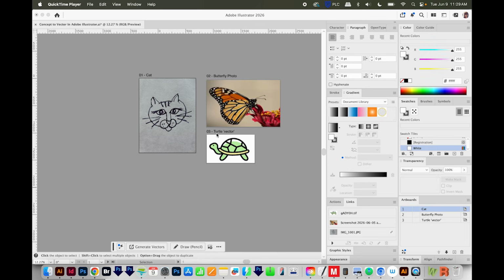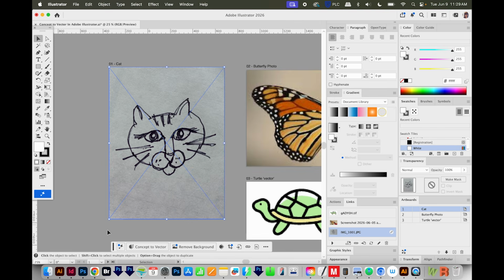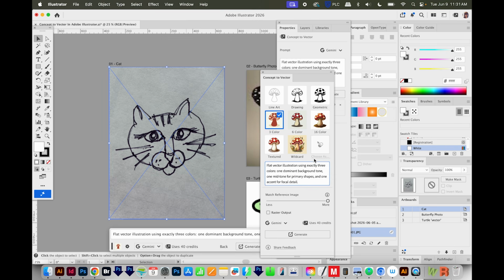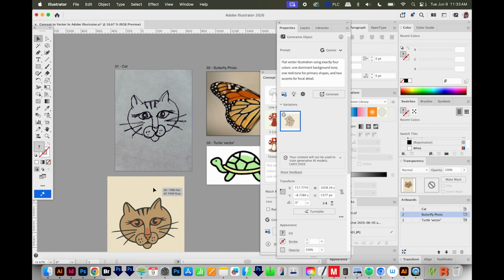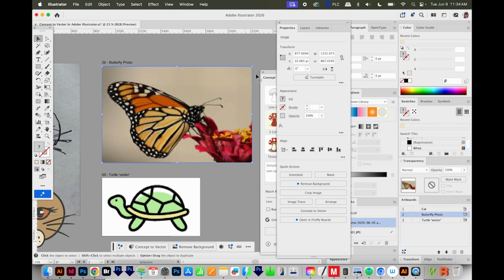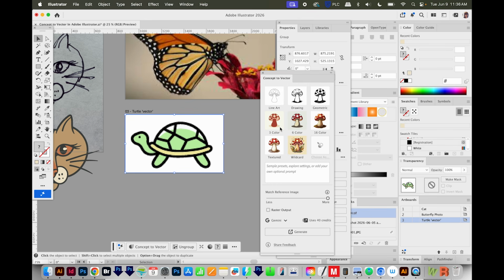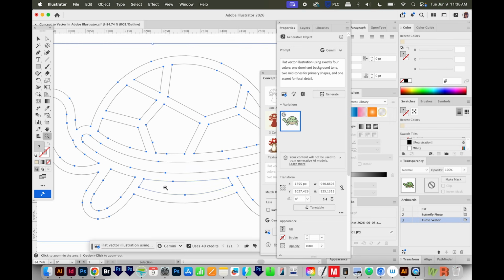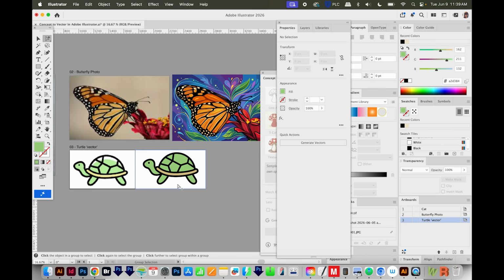How to Use Concept to Vector In Adobe Illustrator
This new feature in Illustrator is CRAZZZYYYYY!

➝ INDESIGN
How to Duplicate the Same Image Across Multiple Pages in Adobe InDesign with Master or Parent Pages